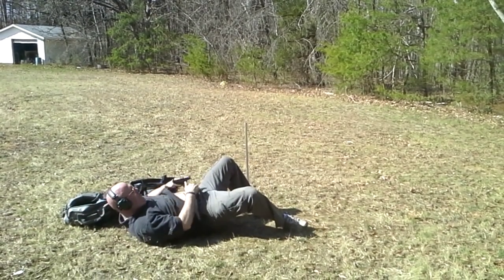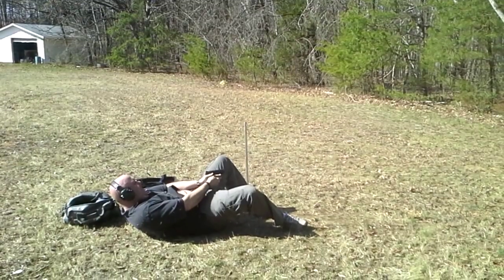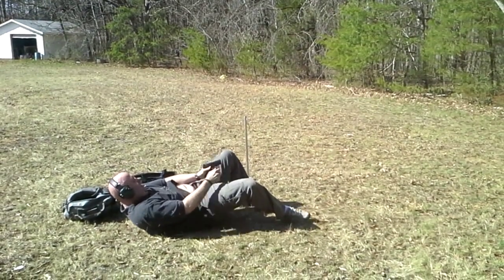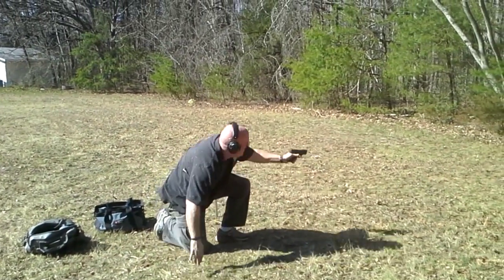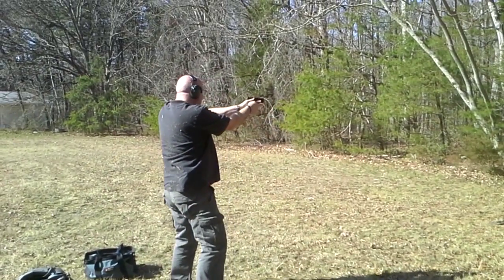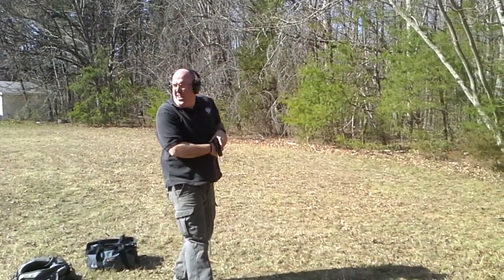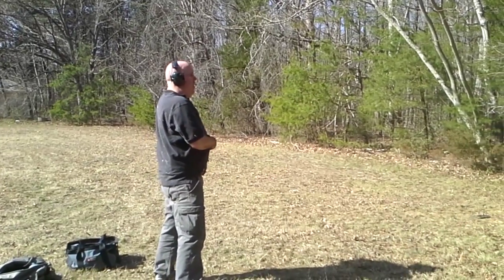Shooting while laying on back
Here I am shooting my Smith and Wesson with my Blue Line LLC holster. Its a good training video for beginning and experienced shooters bringing up issues that a lot don't think about.